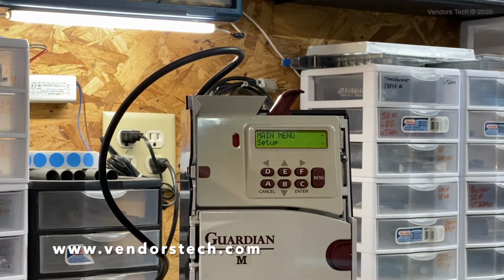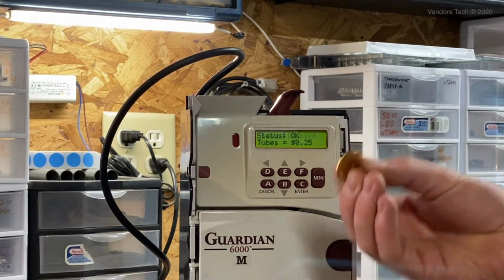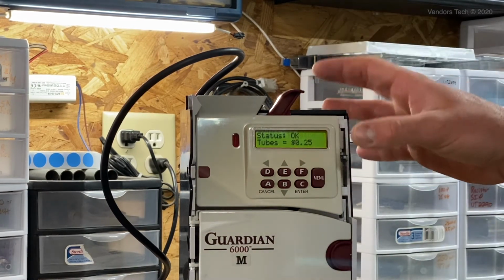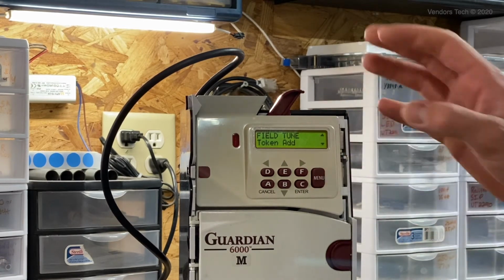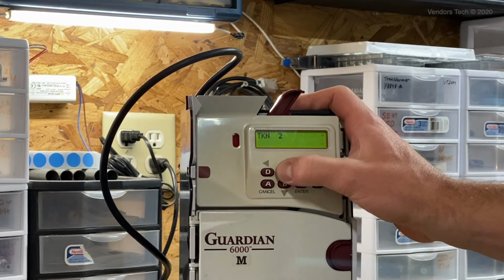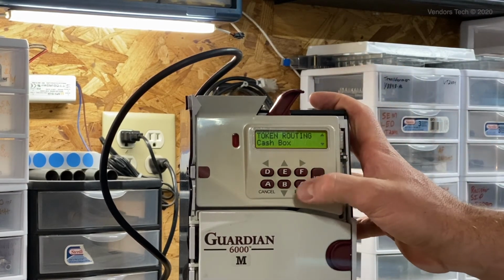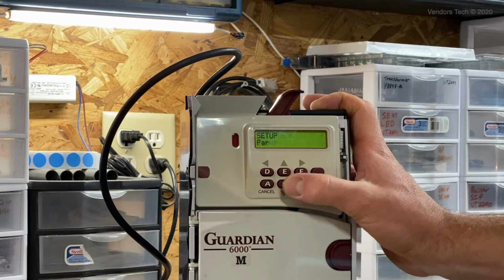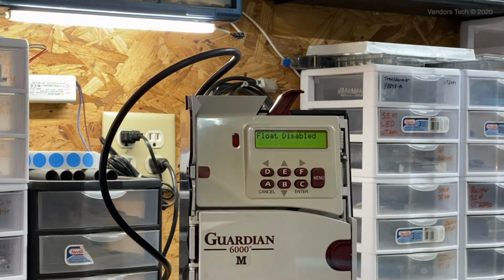Tuning Coinco Guardian Coin Mechs For Tokens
Step-by-step instructions for tuning tokens into any model of Coinco Guardian coin mechs.